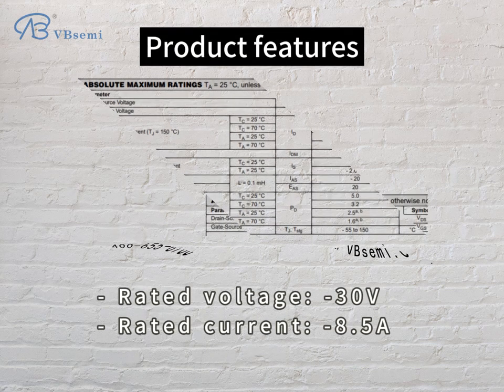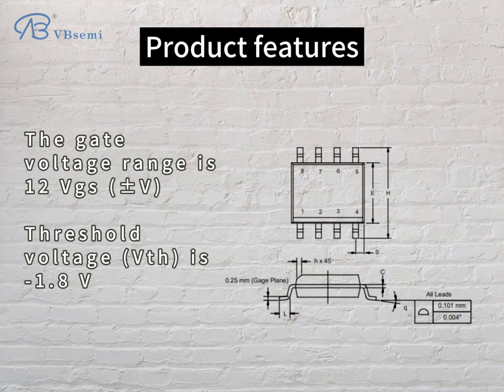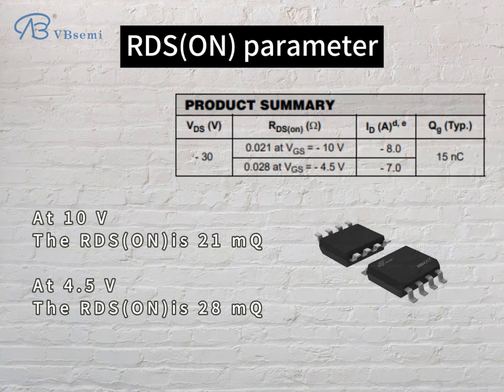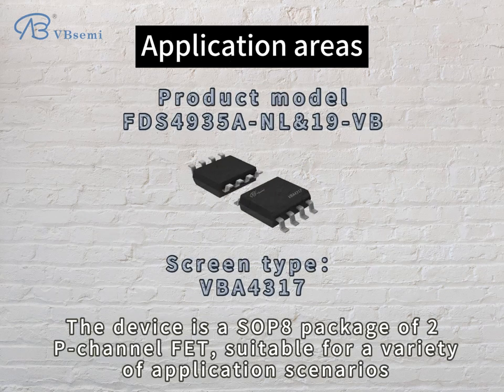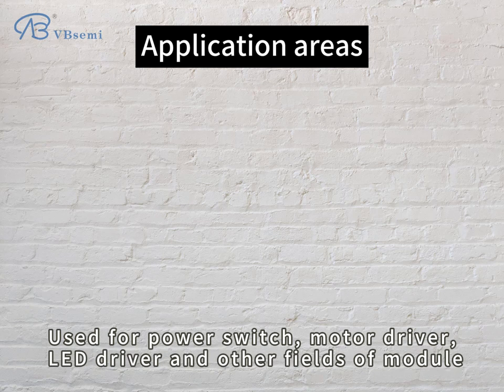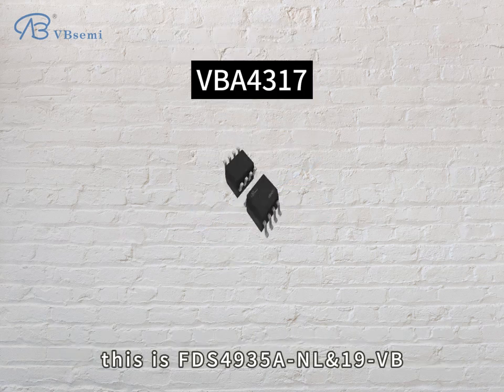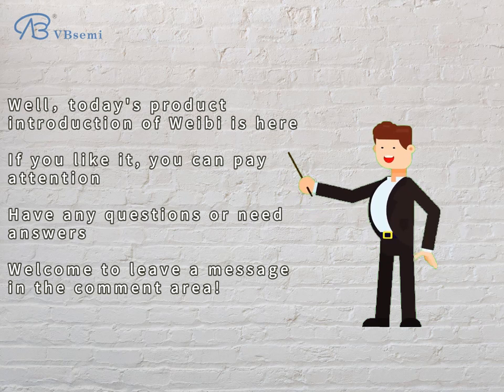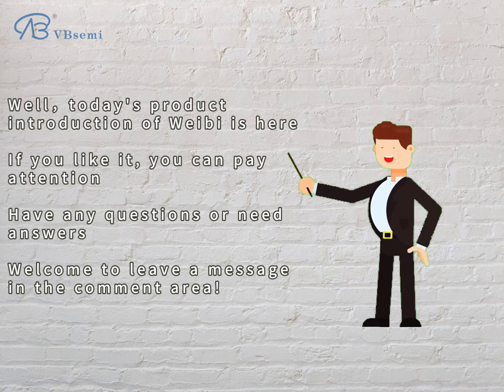FDS4935A-NL&19-VB is a 2 P-channel SOP8 packaged MOS transistor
"**Product model:** FDS4935A-NL&19-VB
  **Silk screen:** VBA4317
  **Brand:** VBsemi
  **Parameters:**
  - Package: SOP8
  - Type: 2 P—Chan nel ditch Channel
  - On-state resistance (RDS(ON)): 21mΩ @ VGS=10V, VGS=12V

  **Package:** SOP8

  **Detailed parameter description and application introduction:**
  This device is a SOP8 package of two P-Channel channel field effect transistors, suitable for a variety of application scenarios. Key parameters include negative voltage rating, high current rating, and low on-state resistance, giving it good performance under different power and load conditions.

  **Application Area:**
  1. **Power Switch Module:** Due to its negative voltage and high current rating, it can be used for switching power supplies and voltage regulation in power switch modules.
  2. **Motor drive module:** Motor drive module suitable for small power motors, providing reliable current drive.
  3. **LED drive module:** In scenarios where LED lights need to be driven, the LED drive module can be used to drive LEDs.

  **Function:**
  - **Power switch module:** Used for switching power supply and voltage regulation to achieve high-efficiency conversion of power supply.
  - **Motor drive module:** Provides reliable low-power motor drive and controls the operation of low-power motors.
  - **LED driver module:** As part of the LED lamp driver, it realizes the driving of LED.

  **Usage Precautions:**
  1. Please operate according to the maximum ratings provided in the data sheet to ensure the reliability and stability of the device.
  2. Consider heat dissipation needs in your design, especially in high current and high power applications.
  3. Make sure to use it within the threshold voltage range to ensure normal operation.
  4. Avoid exceeding the rated voltage and current to avoid damaging the device."